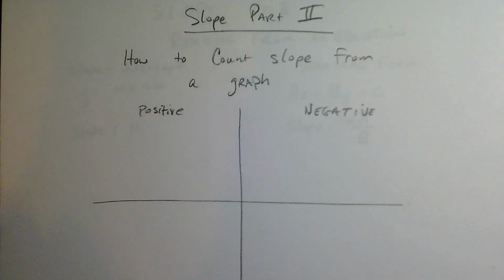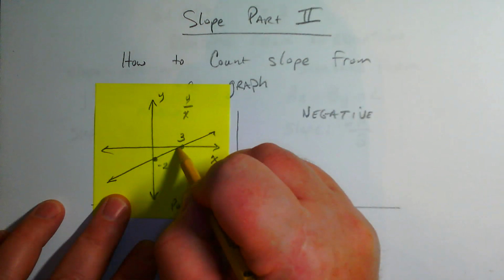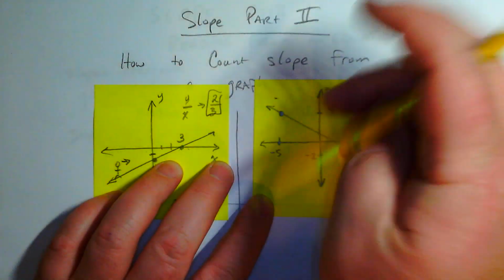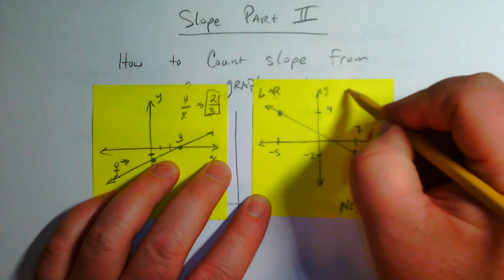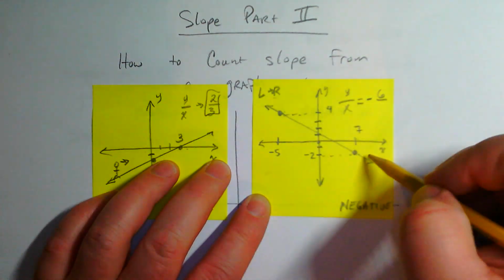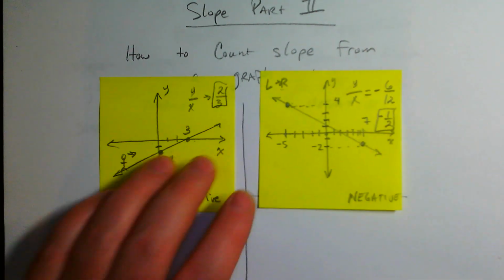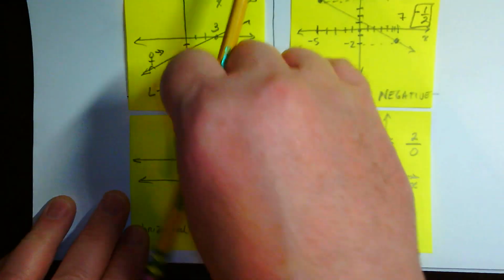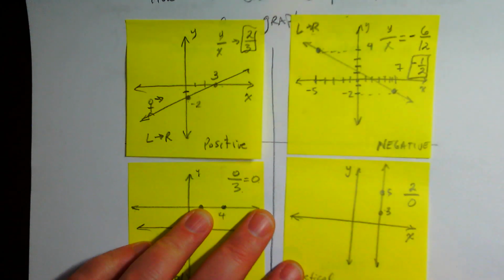How to Count Slope?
What is slope?  Slope is rise over run.  What are the kinds of slope?    How do you count slope, why is it rise over run, how do you find slope from an equation, from a graph, from two points?  What's up with the slope formula?